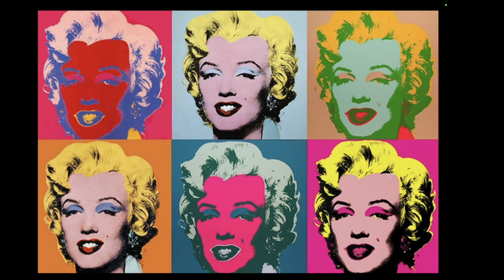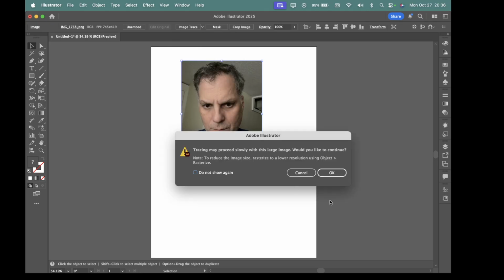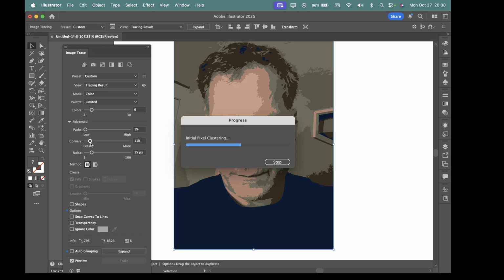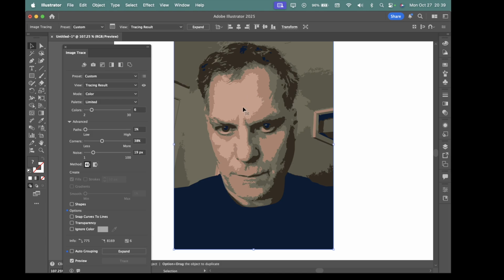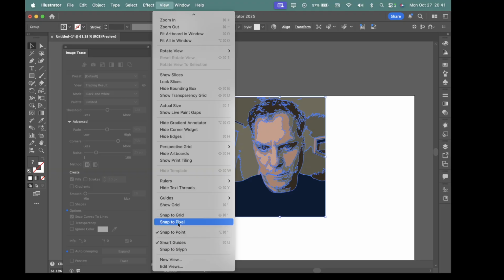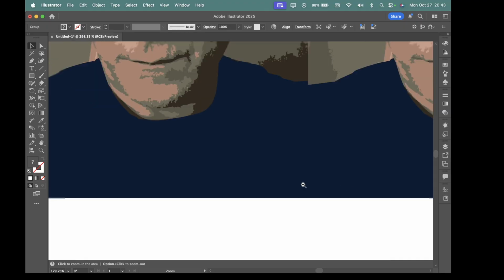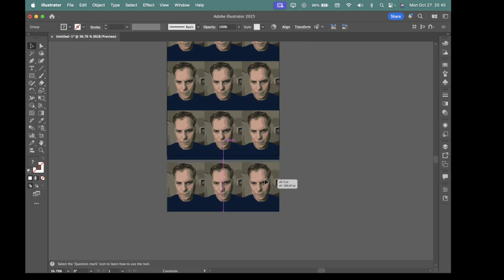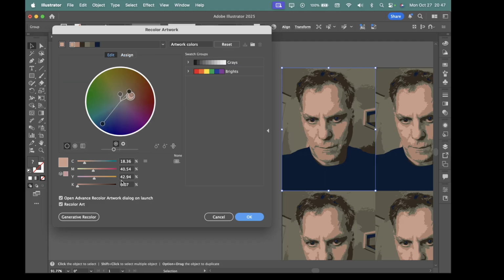Warhol-Style Portrait Tutorial